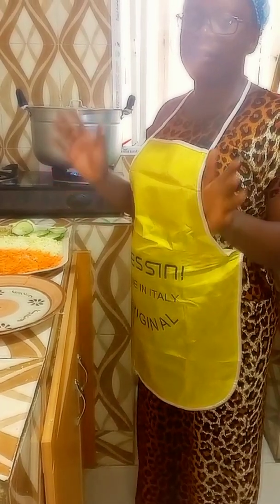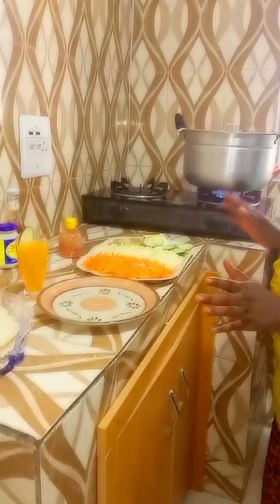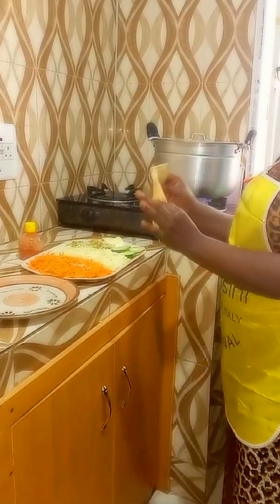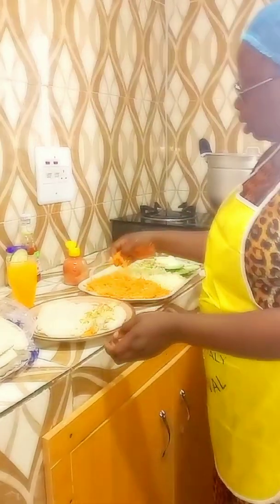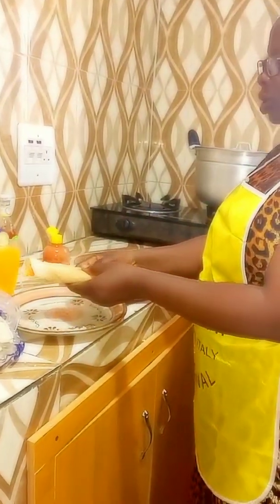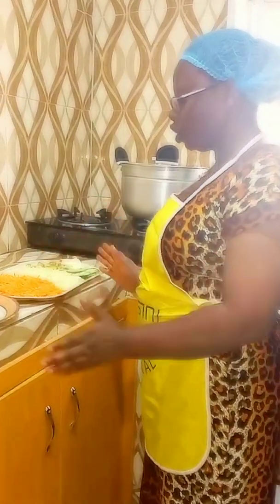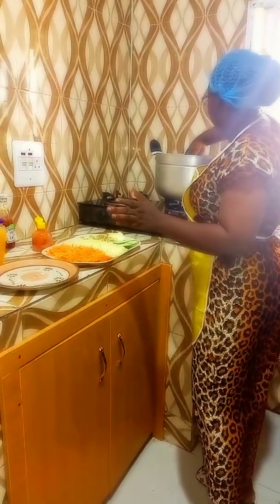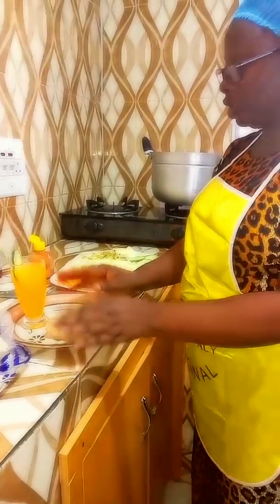How To Make Shawarma the easy way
How To Make Shawarma the Easy Way | Quick & Delicious Recipe!
easy shawarma recipe, homemade shawarma, quick shawarma, shawarma at home

📌In this video, you’ll learn:
- How to make shawarma at home in just a few simple steps
- The secret to perfect shawarma marinade
- Tips for assembling your shawarma wrap like a pro

Whether you’re a beginner in the kitchen or a seasoned cook looking for a quick and delicious meal, this easy shawarma recipe is for you! Watch till the end for a bonus tip on making the perfect garlic sauce.

- Save money by making shawarma at home instead of eating out
- Learn a foolproof recipe that’s quick and easy to follow
- Impress your family and friends with your homemade shawarma skills

📂Resources Mentioned in the Video:
- Shawarma marinade recipe: [Insert Link]
- Garlic sauce tutorial: [Insert Link]

Did you try this recipe? Share your results with us!